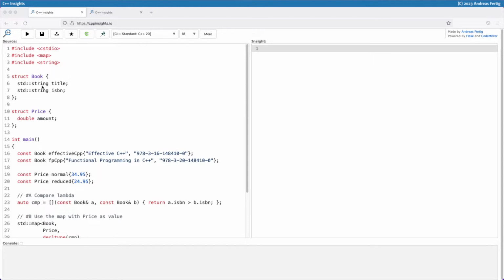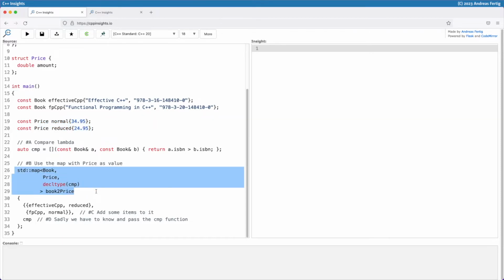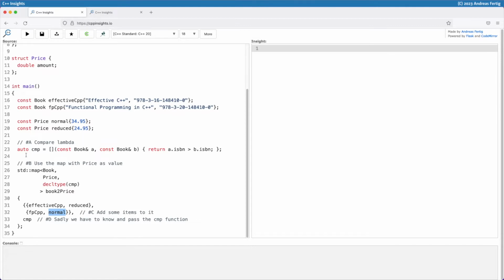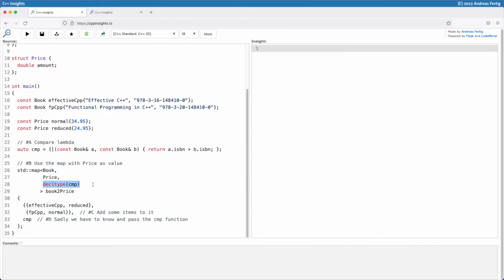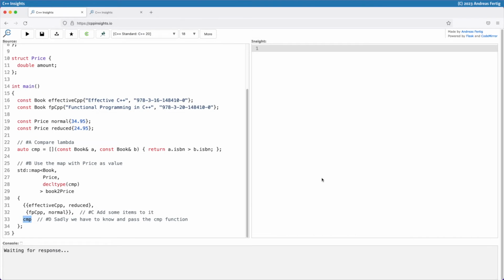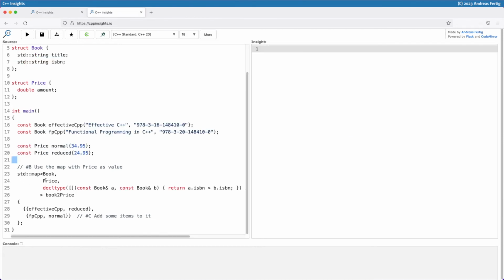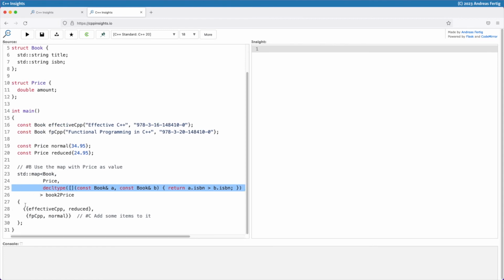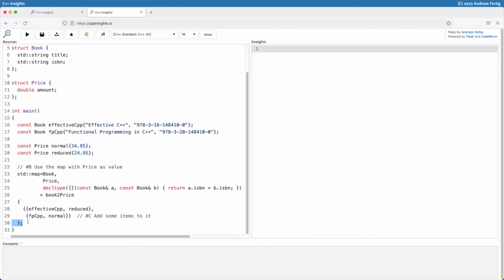C++ Insights - Episode 34: C++20: Captureless lambdas in unevaluated contexts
In this episode, you learn how C++20 helps you reduce the amount of code you have to write in a certain situation when using lambdas.

Talks

ANDREAS' BOOKS